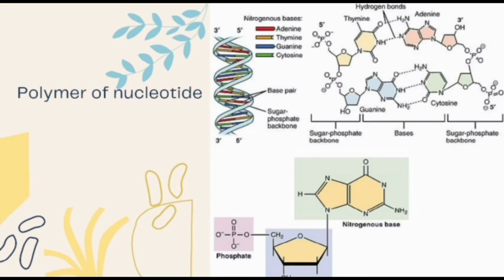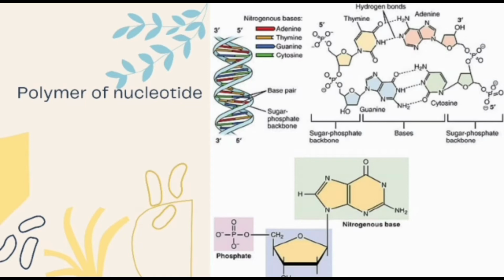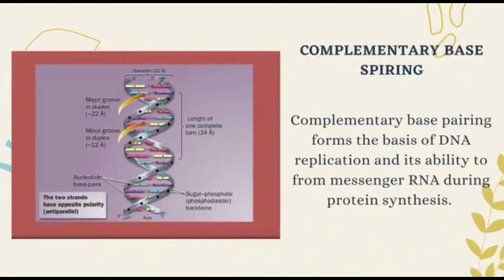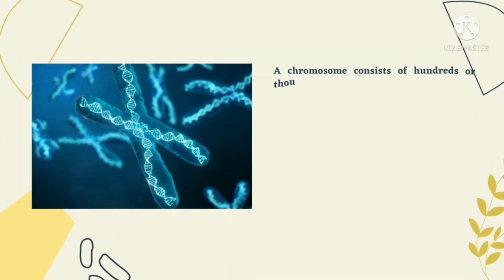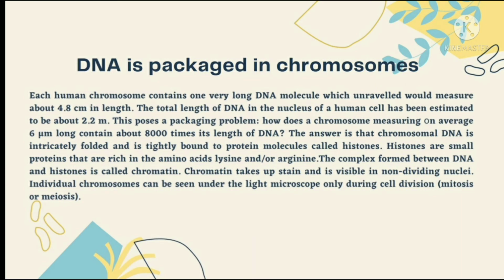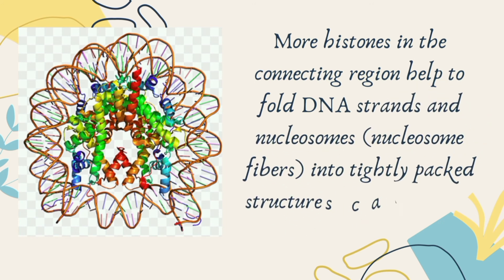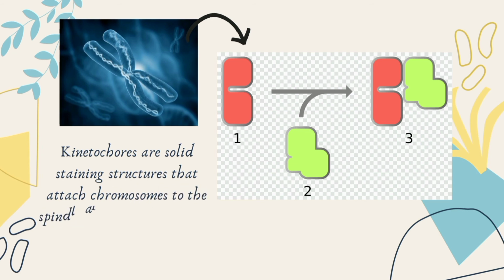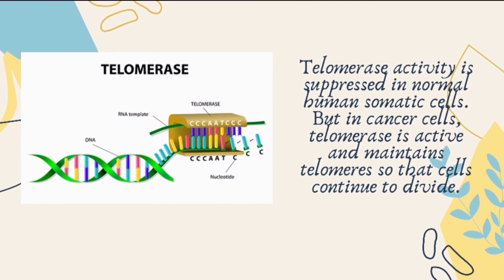Biologi D_DNA Structure_Kelompok 1